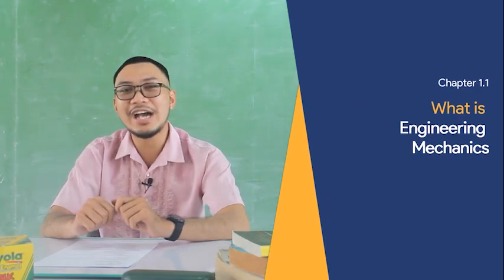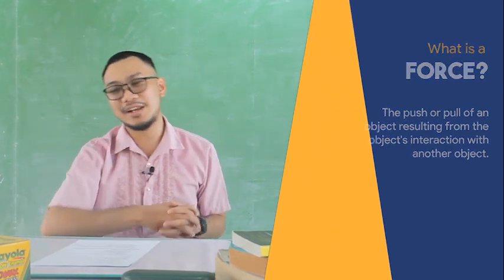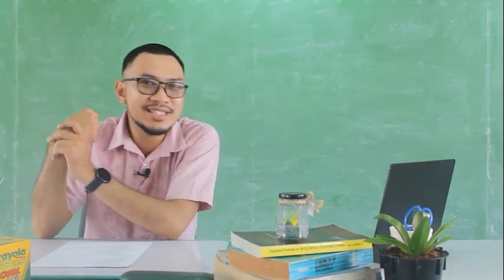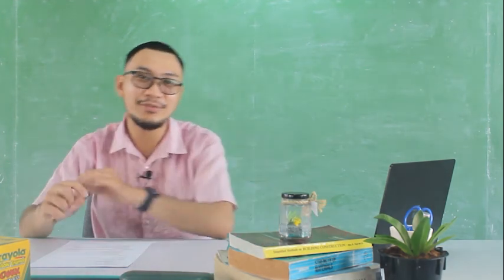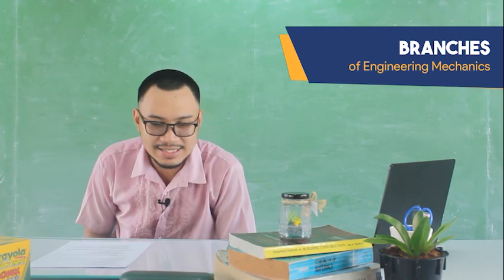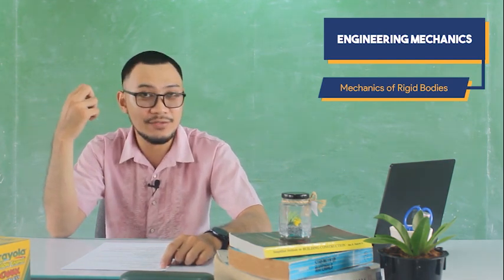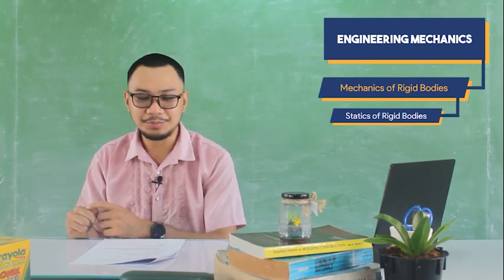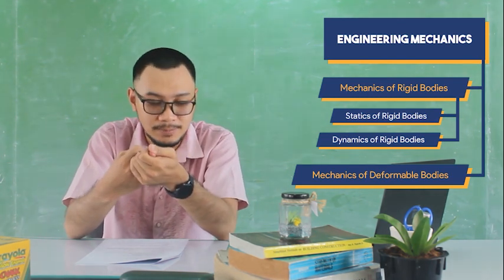Chapter 1.1 - Mechanics 1 (ESci123)